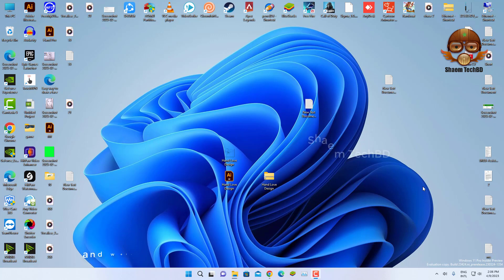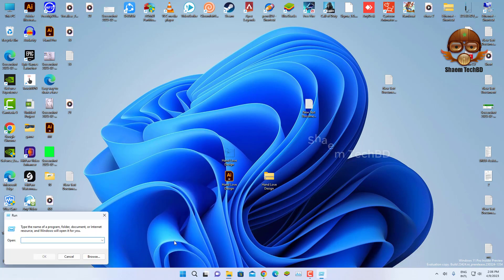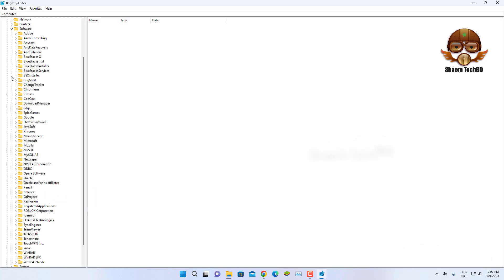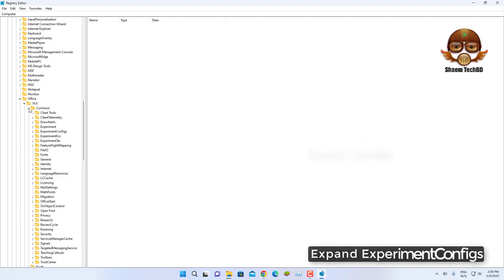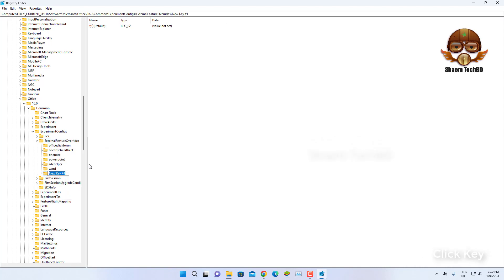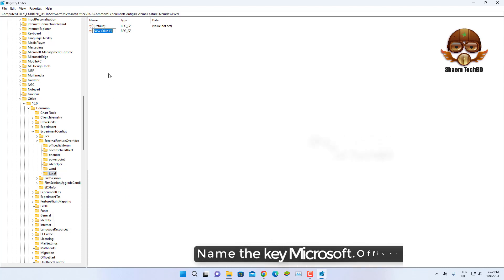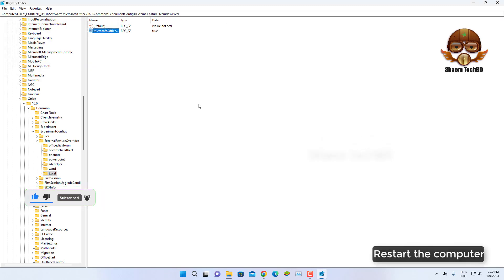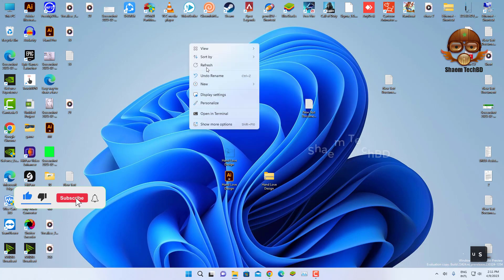How to Enable New Copilot on Microsoft Excel | Microsoft Excel New Features | Your Copilot for Work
how do you find out who created an excel spreadsheet
did microsoft buy excel
why microsoft excel is important
why microsoft excel not responding